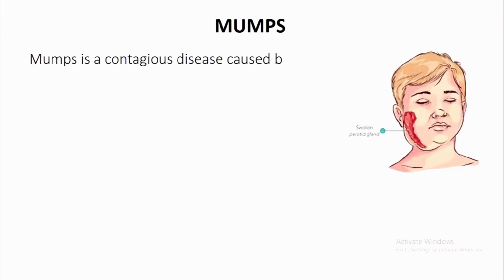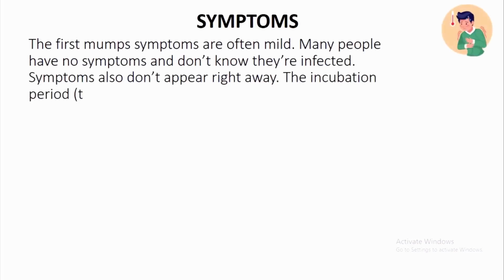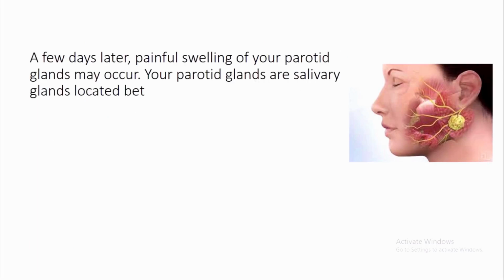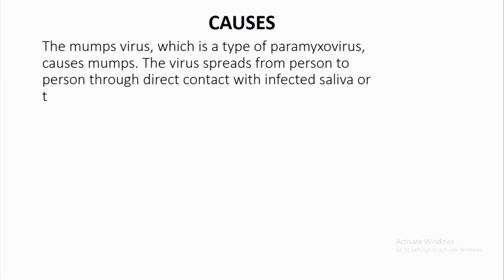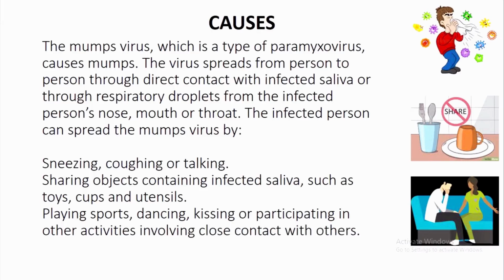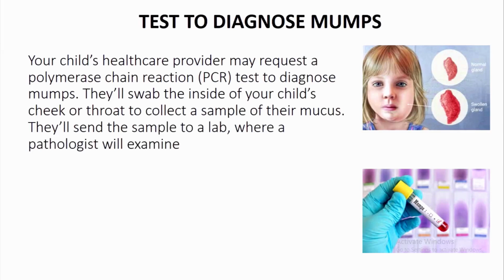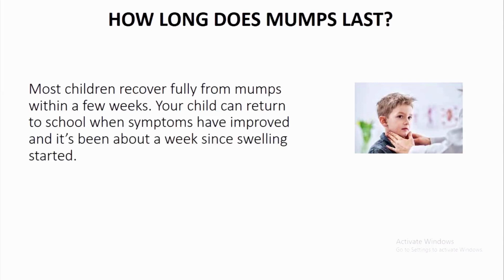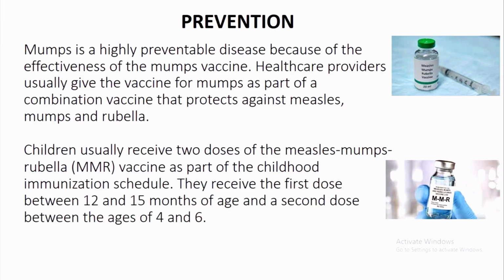Mumps Symptoms || Mumps Diagnosis and Treatment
A simple vaccine that can readily prevent a viral infection of the salivary glands.
The parotid glands and the salivary glands in front of and below the ears are both impacted by mumps. Saliva that has been infected with the disease spreads it.
Some folks have no symptoms at all. Salivary glands that are enlarged and uncomfortable, fever, headaches, weariness, and appetite loss are examples of symptoms.

The goal of treatment is to reduce symptoms. It usually takes two weeks to recover. The MMR vaccine can protect against the sickness.

1.What is Mumps
2.Symptoms of mumps
3.Causes of mumps
4.Diagnosis of mumps
5.Tests to diagnose mumps
6.How long does mumps last?
7.Prevention of mumps
8.Treatment of mumps
9.Mumps disease
10.Mumps Virus Microbiology